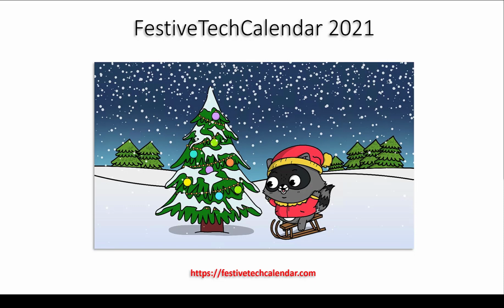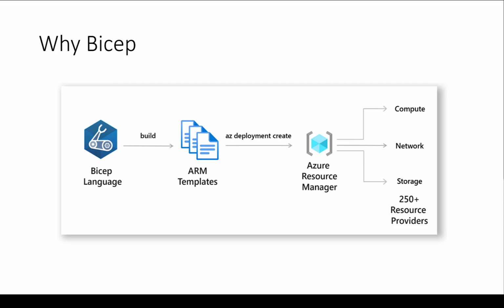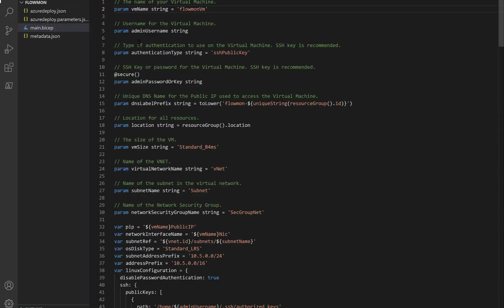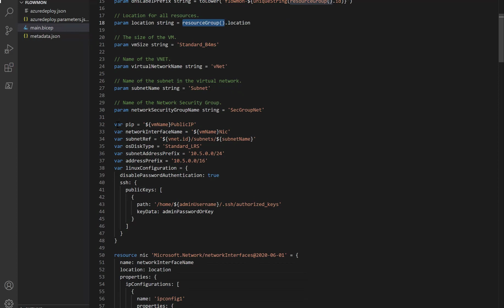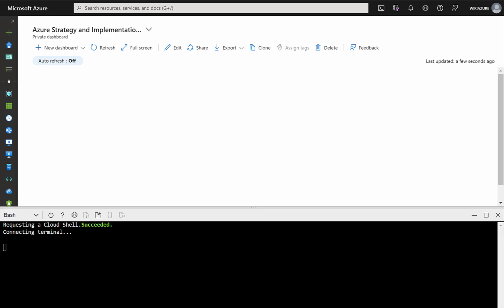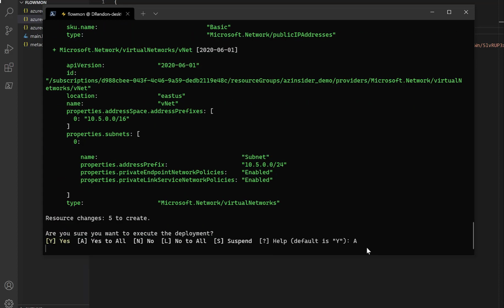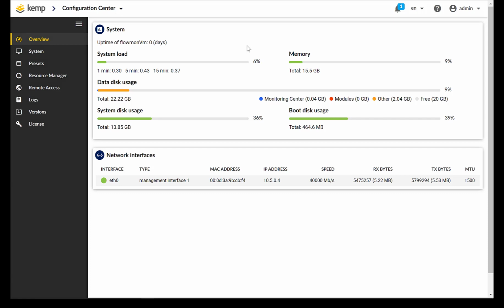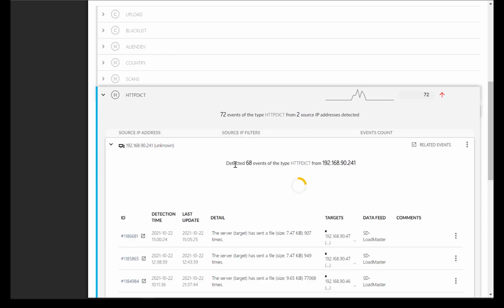Day 15 - Deploying a solution in Azure using Bicep to investigate Network Anomalies by Dave Rendon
Securing Workloads through Network Detection and Response capabilities might be overwhelming if you’re starting in the Cyber security space.

Learn how to deploy an NDR solution using Azure Bicep to reveal threats undetectable by other technologies.